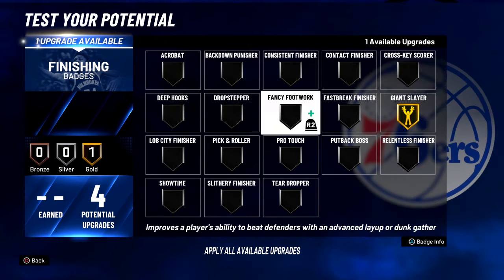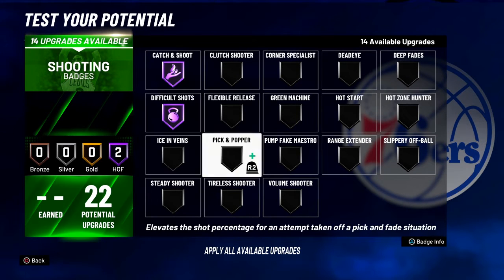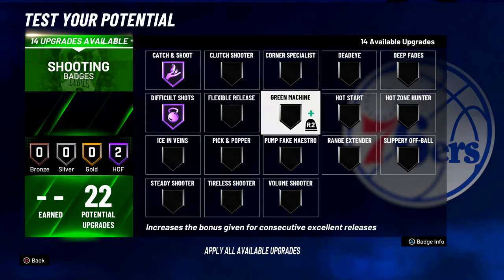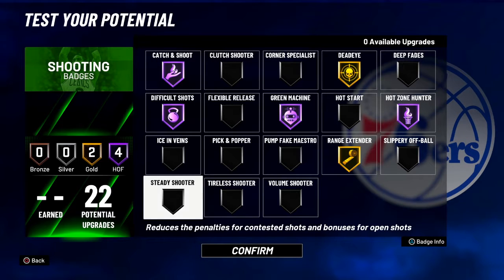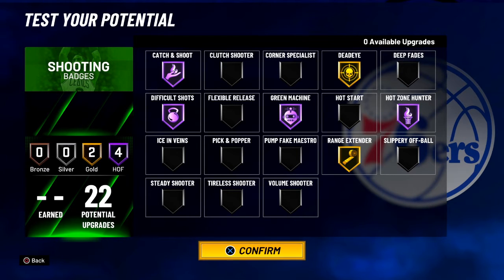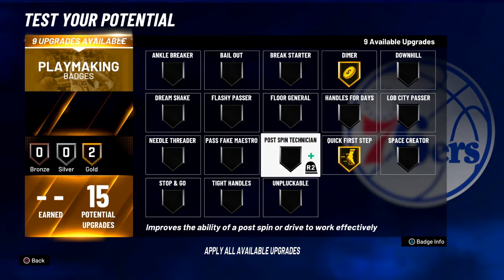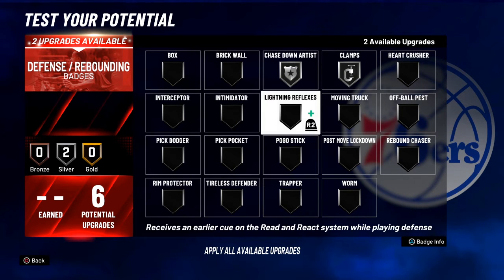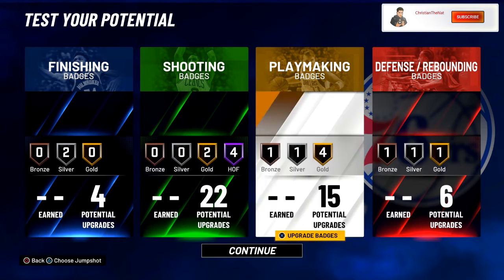DOMINATE THE 2K BEACH AS THE BEST SHOT CREATOR WITH THESE BADGES - NBA 2K21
In this video I am giving you a rundown on badges that will turn your shot creator into one of the best shot creators in the 2K Beach in 2K21. With all these badges on your player you will notice that shooting became a lot easier and getting green releases come more natural too. Go ahead and dominate the courts online with your buddies and start streaking up after putting in the grind in MyCareer for these badges. Maybe one day you will be able to go pro and Wager some of the big dawgs. All the Best Badges for a Point Guard from Finishing, Playmaking, Shooting, and Defense on an Offensive Build.

→Tutorials

→Under Development Games

→Comedy Videos

→NBA 2K PC Community

→NBA 2K17 MY PARK

→Uncharted 4 Hard Walkthrough

→NBA 2K16 PRO AM STEAM

→NBA 2K16 ALL STAR TEAM UP PC

→THE Gauntlet

list=PLZDX2kp73pu5BW0nZM9Ejii554YVnhc1e

→Follow ChristianTheNat on twitter

→Help grow my channel here

→ChristianTheNat Twitch Channel Here

→Get Games for discounted prices

→Rough Riders Live On
For PC players who play NBA 2k, Join a community of active Rivet City Players on Steam here